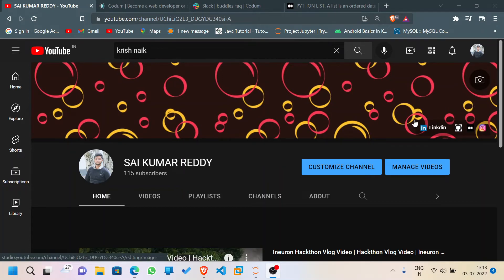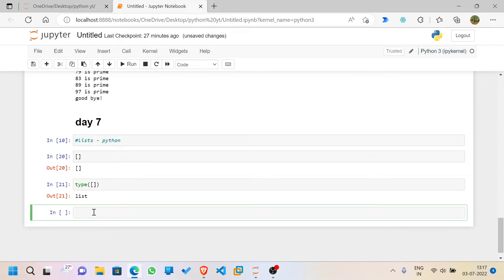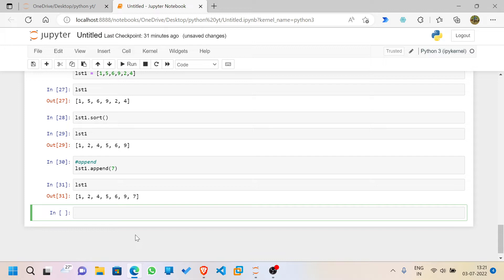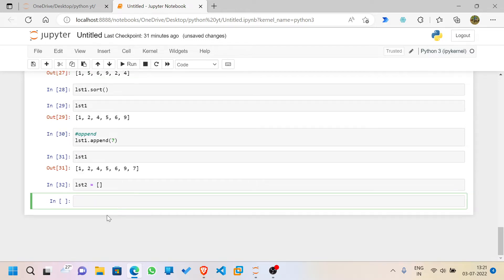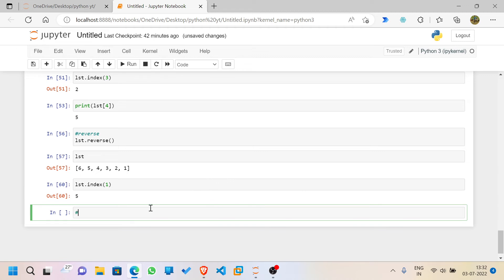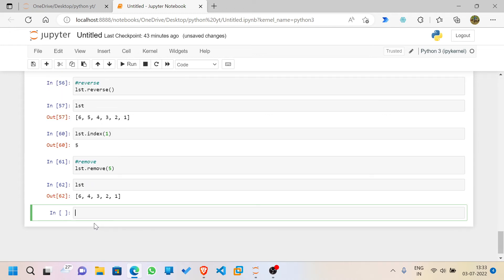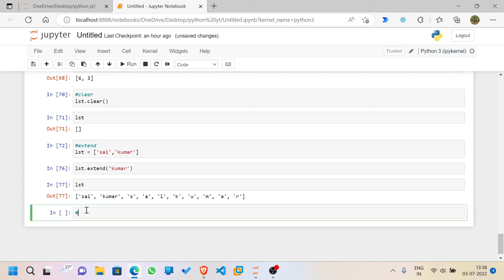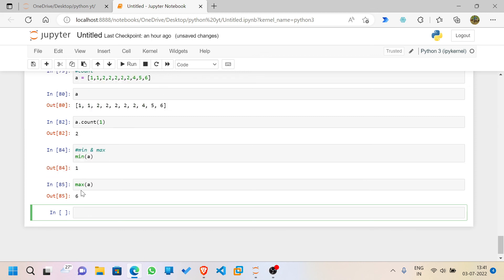Python Tutorials | Python List | List in Python | Python 2022 | Python Basics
Hey all, new video is out on the topic list in python. this is a detail video on list in python. kindly check the video completely. and do comment the answers below. and do "SUBSCRIBE" encourage me to do more videos like this. thank you all.

Hashtags